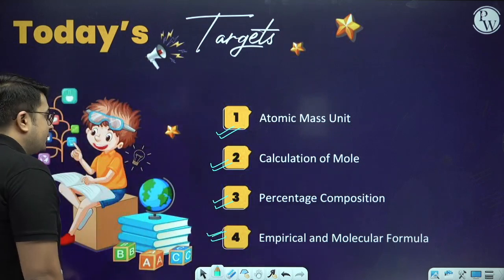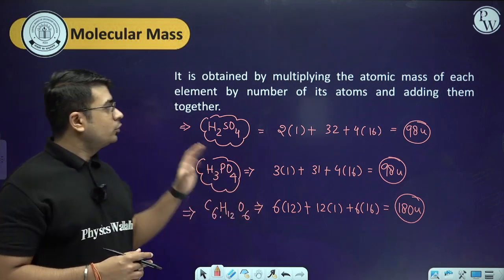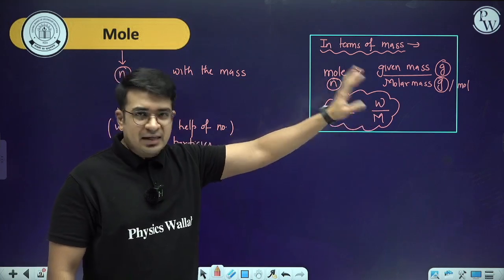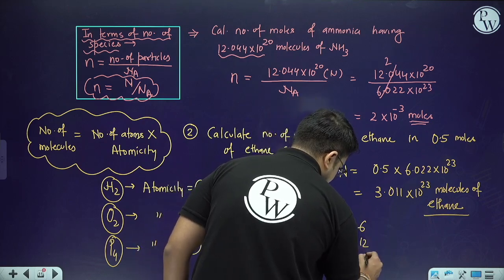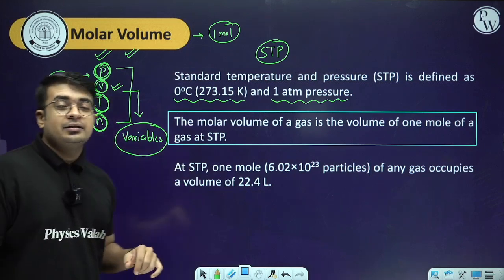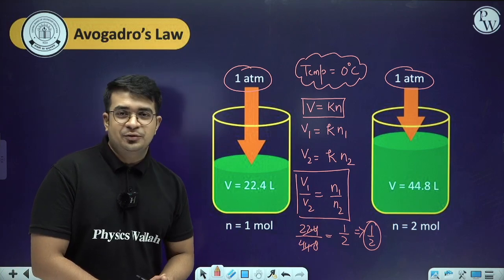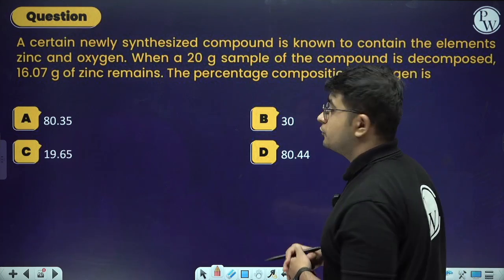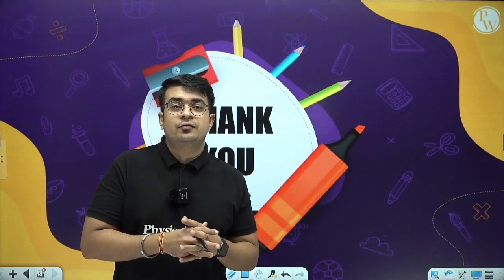MOLE CONCEPT 02 | Atomic Mass Unit | Chemistry | Pure English | Class 11th/NEET/JEE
we will dive into the fundamental concept of the mole in chemistry, which is essential for understanding quantitative relationships in chemical reactions. The video begins by introducing the concept of the mole and its significance in chemistry.